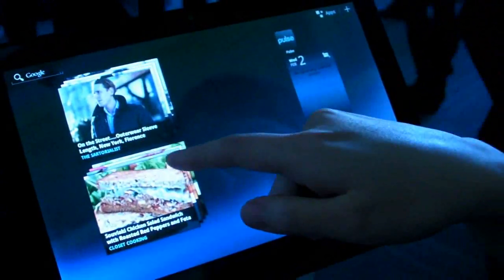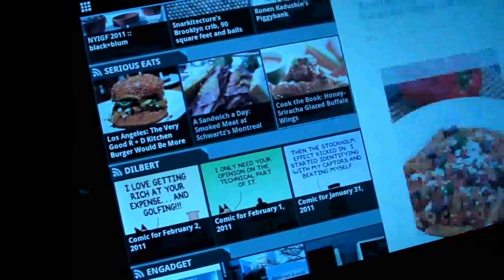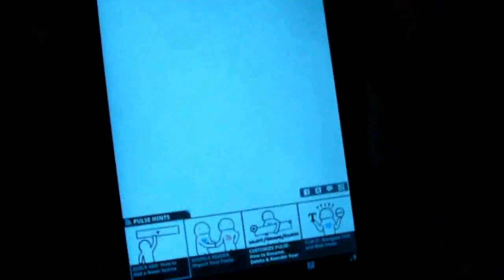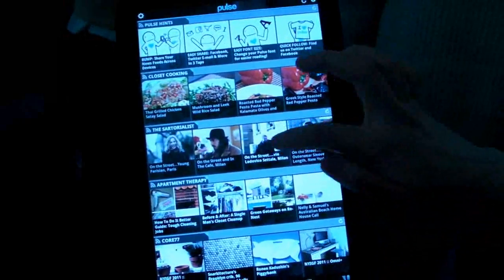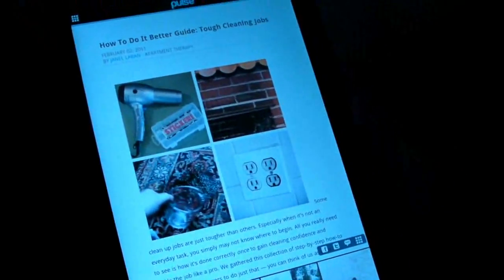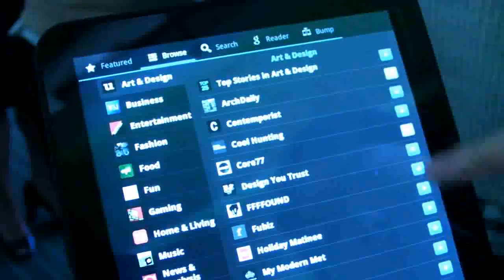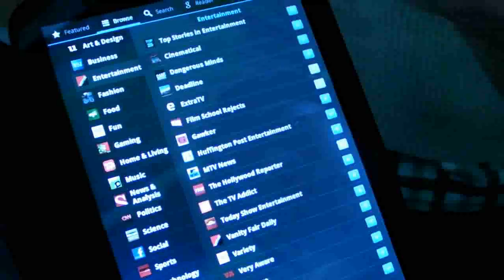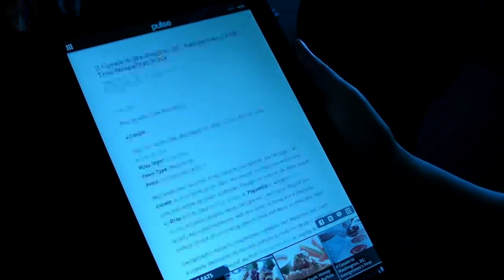Hands-On With Pulse Reader App for Honeycomb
Pulse Reader is coming to Google Android 3.0. Check out a demo of the Honeycomb app.